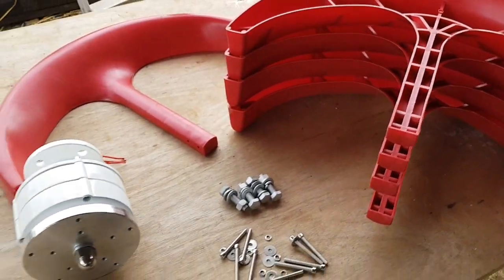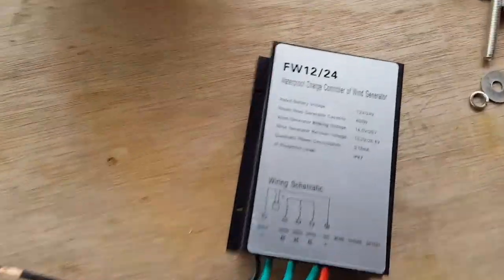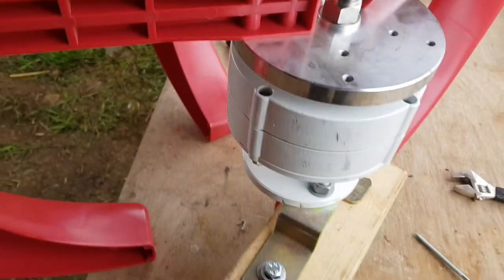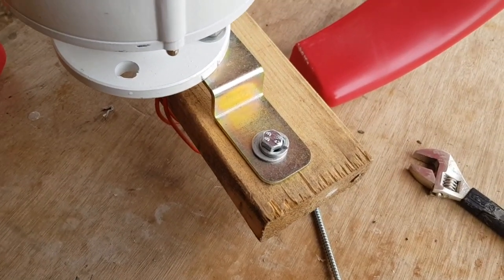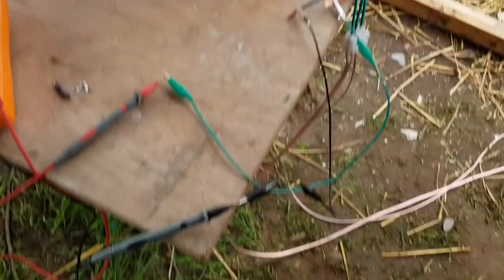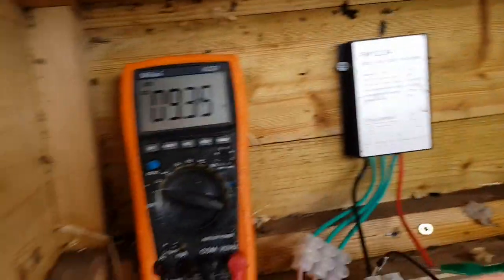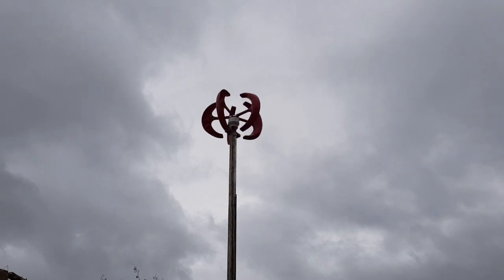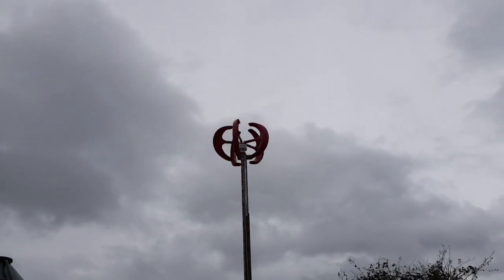Installing a 400w 12v Vertical Axis wind turbine!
In this video our cheap Chinese 400w 12v vertical axis wind turbine finally arrived, so we filmed the basic steps on putting it all together and got the vertical axis wind turbine spinning nicely at about 20ft in the air in a small breeze. Generating over 12v with ease, we now have wind powered lighting! Cheap 400w 12v vertical axis wind turbine for the win!

Heres a Link if you want to test one for yourself